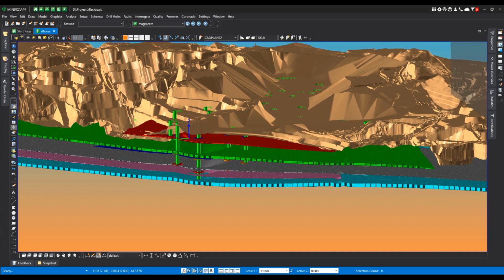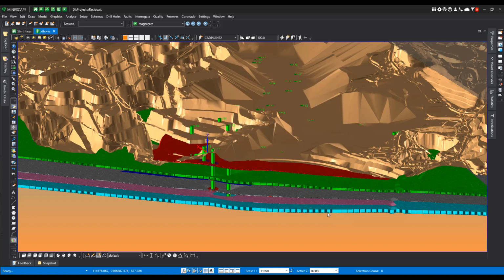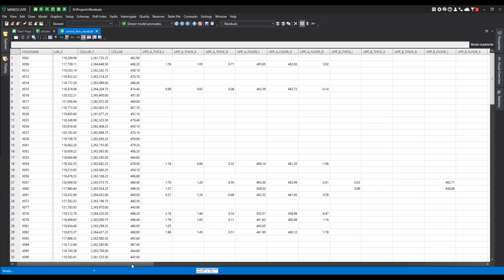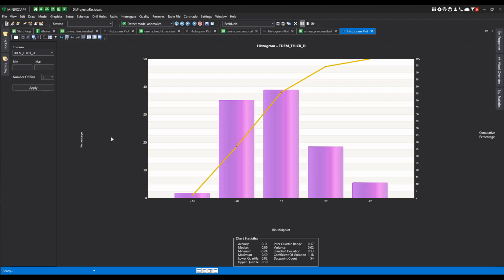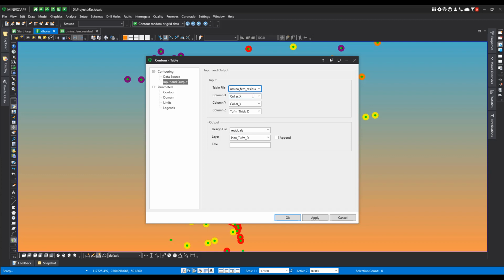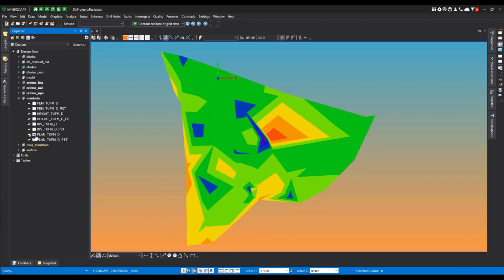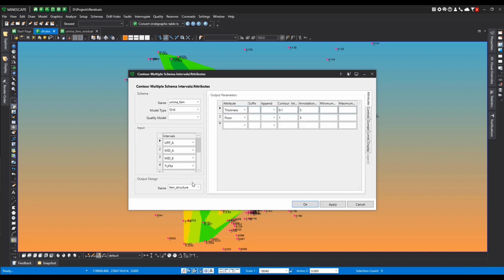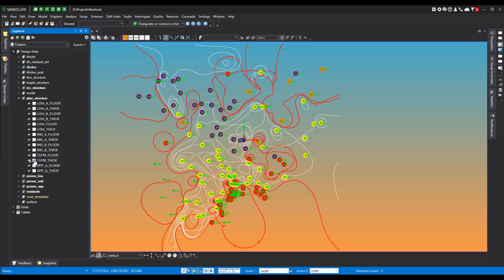Analysing Residuals in MineScape Stratmodel